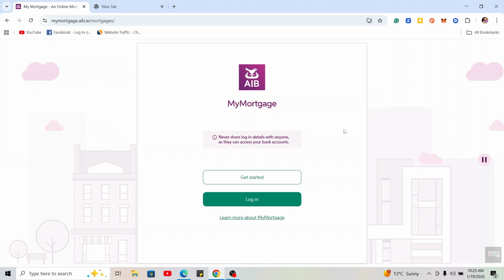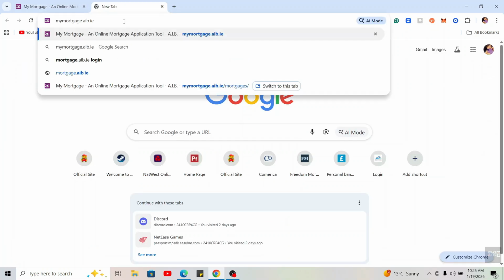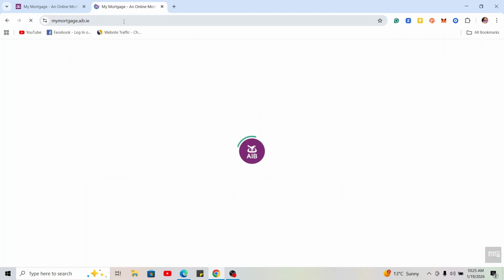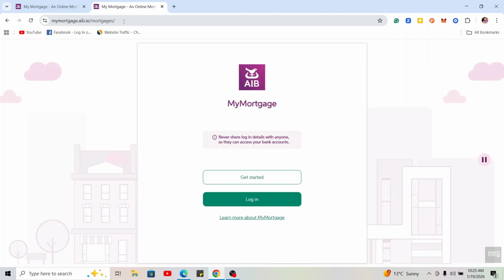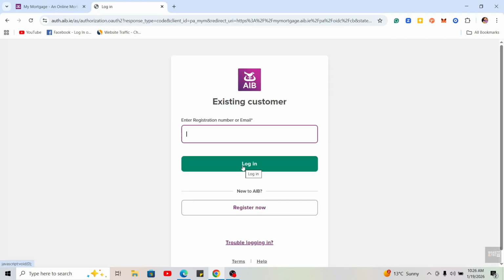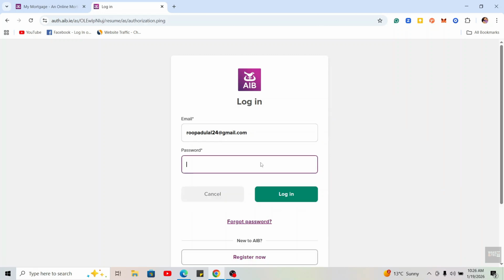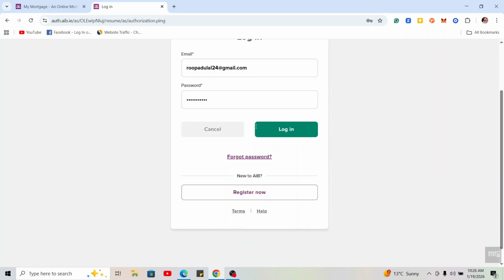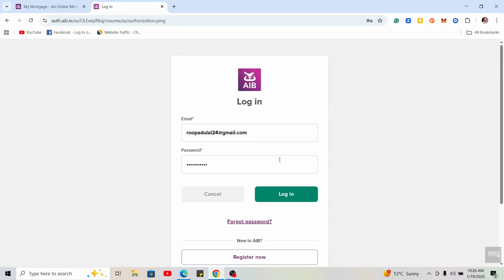AIB Mortgage Account Login Guide – Step by Step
Want to access your AIB Mortgage account online? This step-by-step tutorial will guide you on how to login securely so you can manage payments, view statements, and monitor your mortgage account anytime, anywhere.